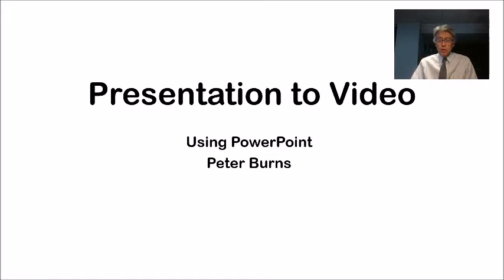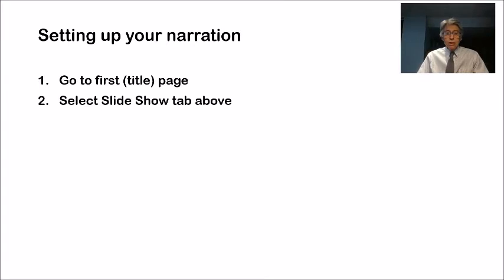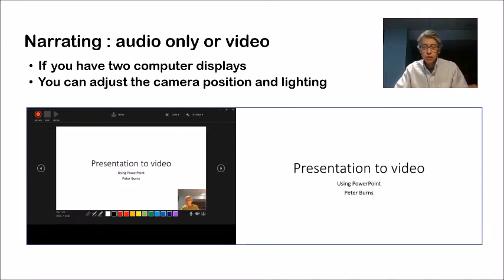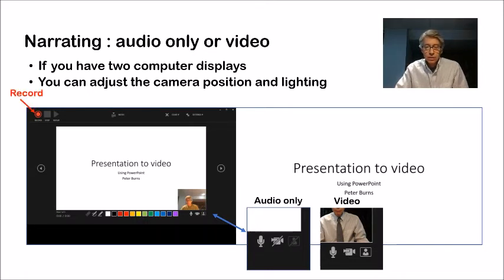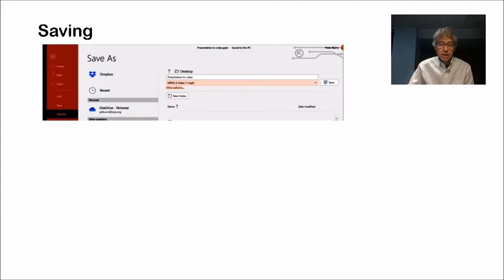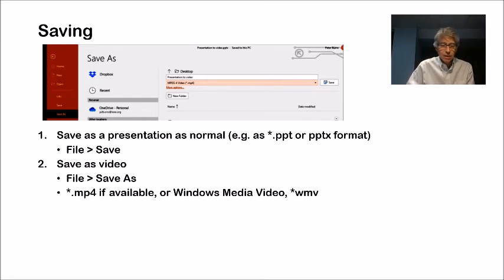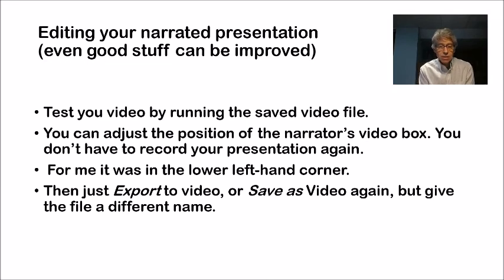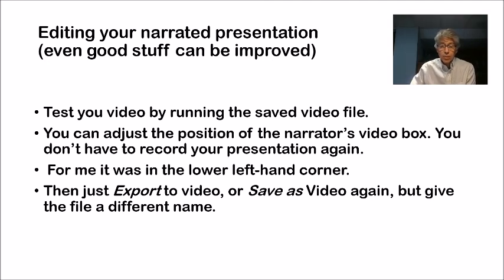Presentation to Video with PowerPoint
Virtual but Real: From PowerPoint Presentation to Video File
As part of an effort to modify the IS&T Archiving Conference to an on-line format, I have recorded a video, showing how to do this using PowerPoint. This should be useful for those who are unable to present live via a webinar-type fashion. It can also be used to record yourself for future editing and posting.